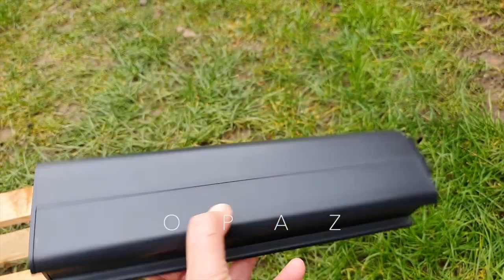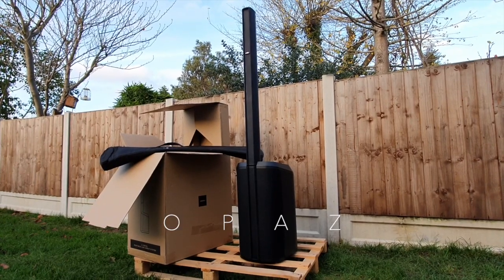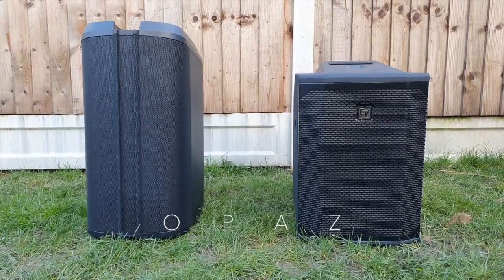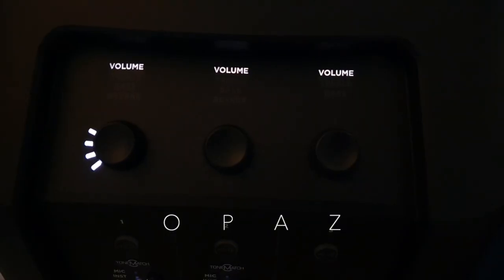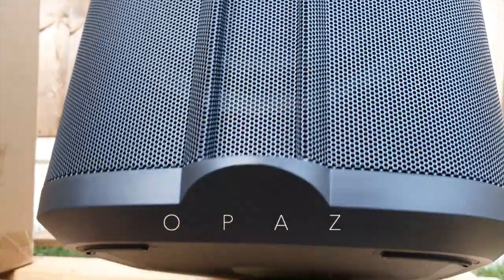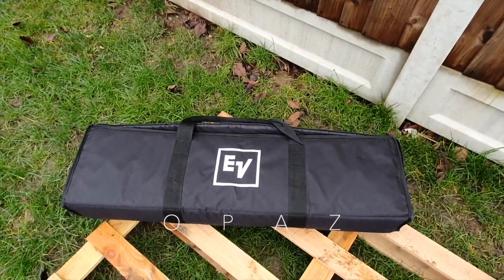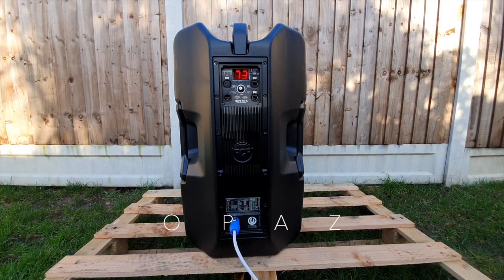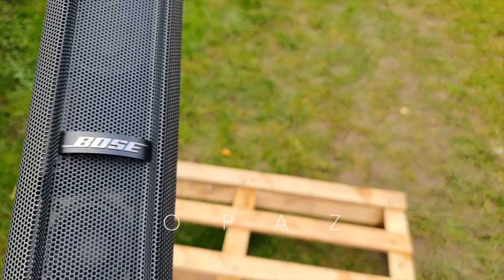BOSE L1 PRO16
bose My FINAL Thoughts